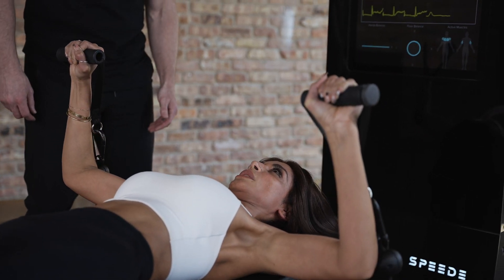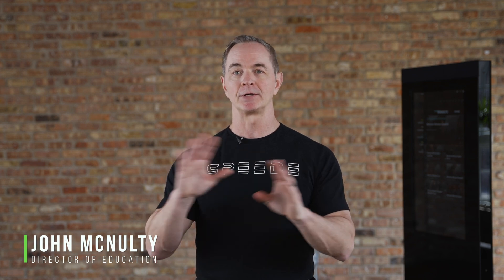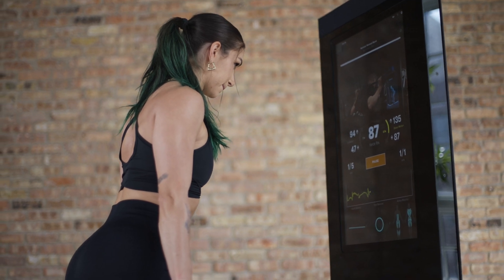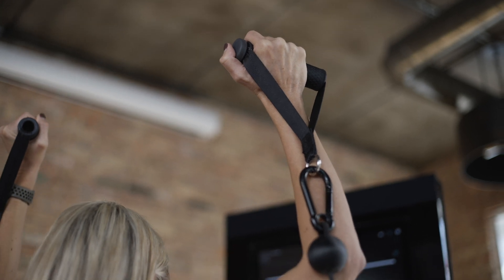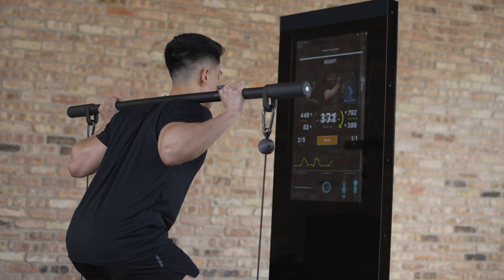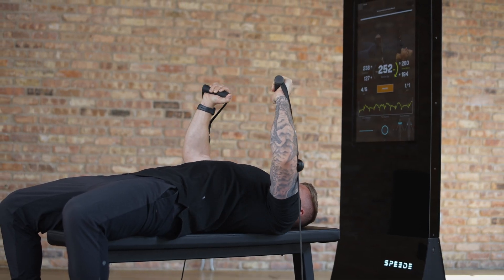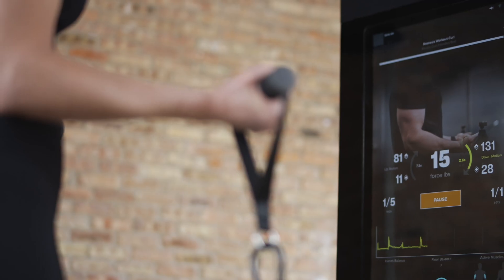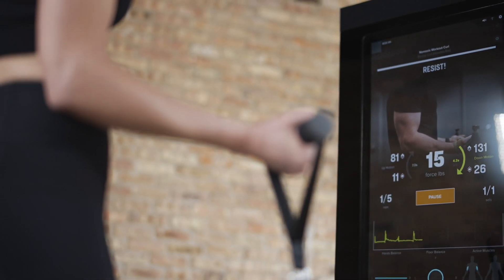Speede Science- Nemesis Mode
Listen to Director of Education, John McNulty, talk about the benefits of Isokinetic training aka Nemesis Mode.